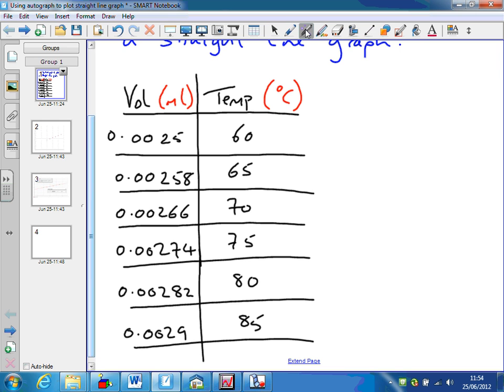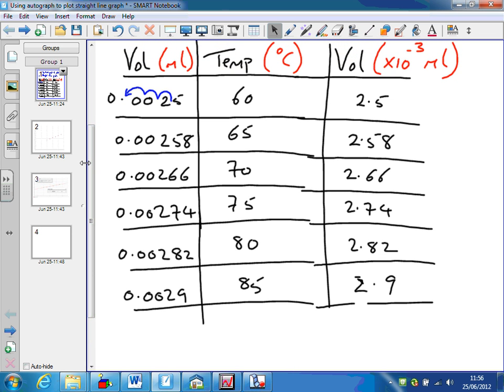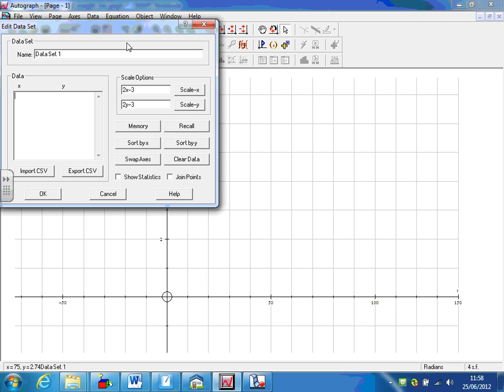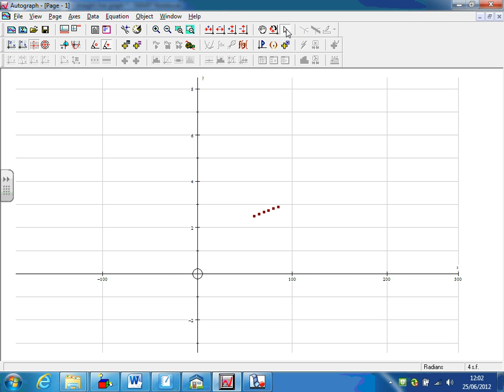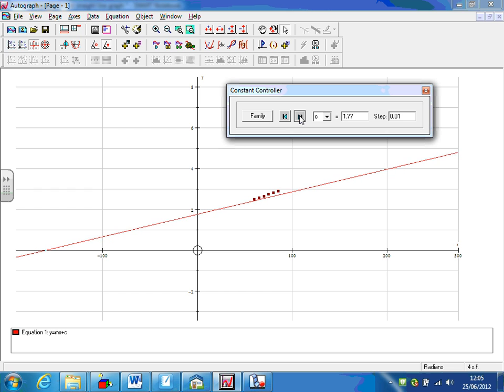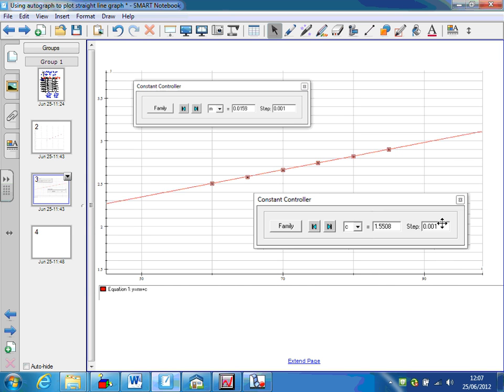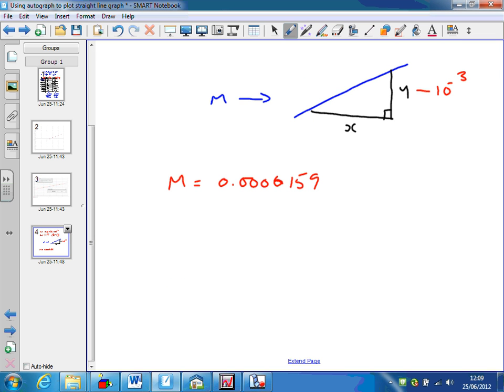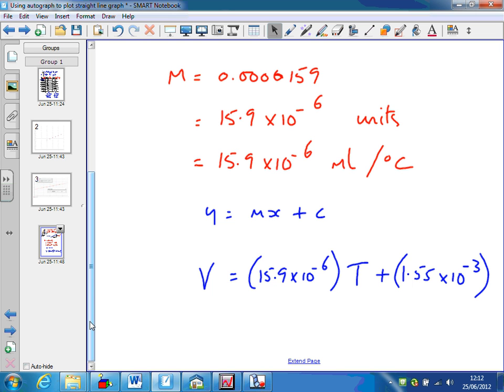Using autograph to plot staright line graphs